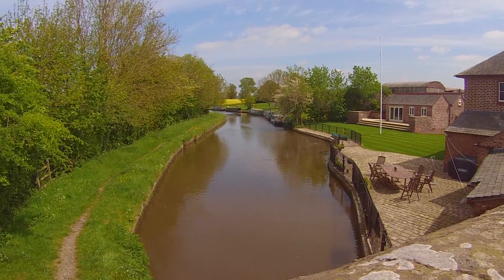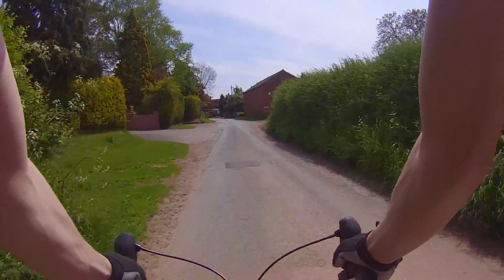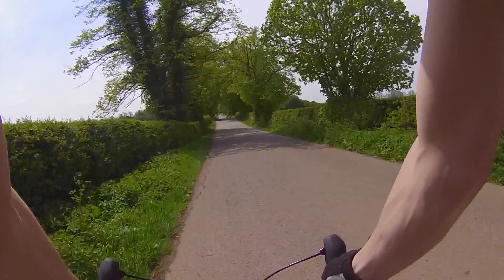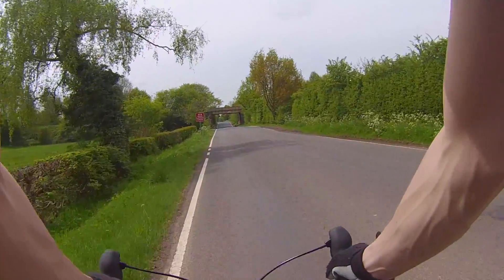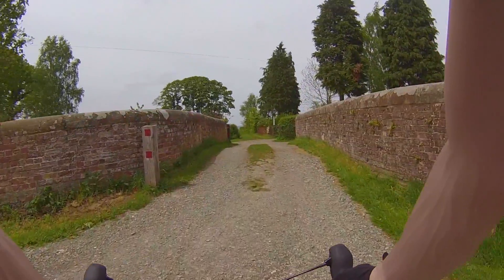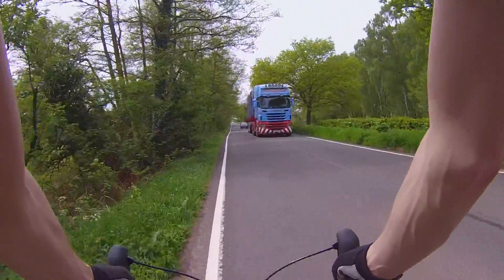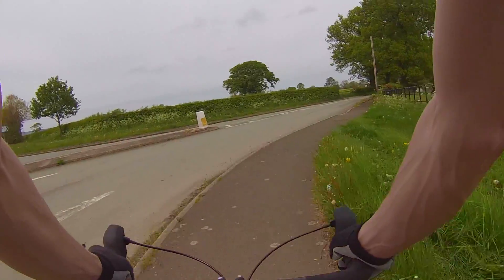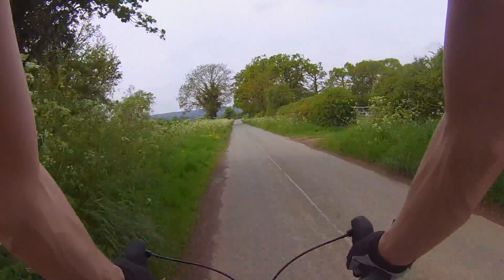Summer Biking from the Boat!